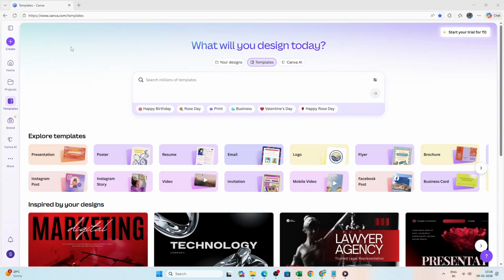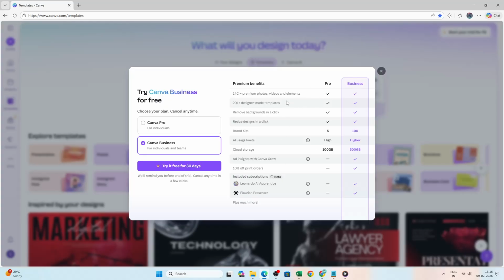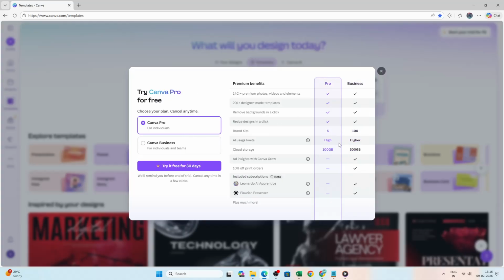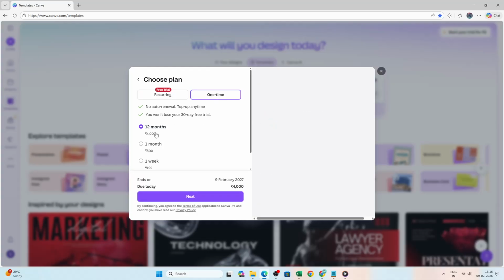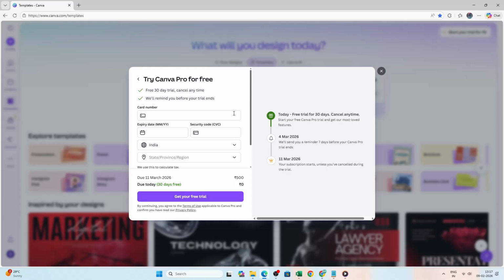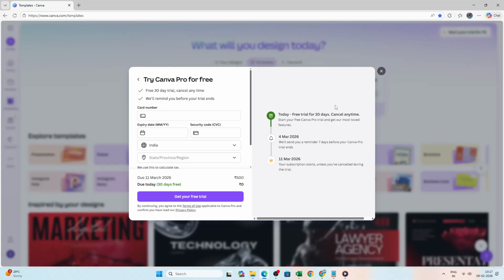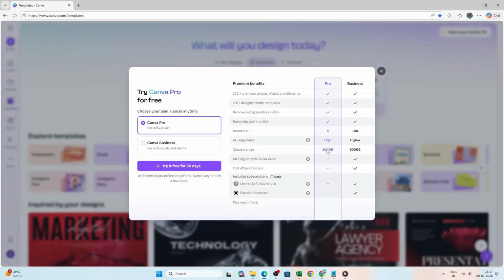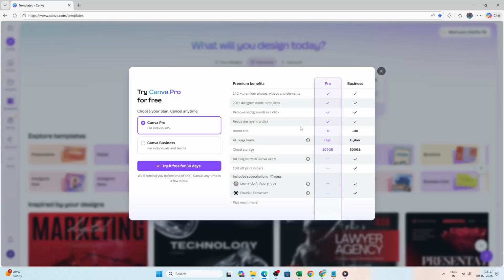How To Start Canva Pro Free Trial (Canva 30-day Free Trial) (Step By Step)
This tutorial shows you how to start a Canva Pro free trial so you can enjoy the Canva 30-day free trial features. If you are looking for a Canva Pro tutorial for beginners on how to get premium features for free, this step-by-step guide is for you.